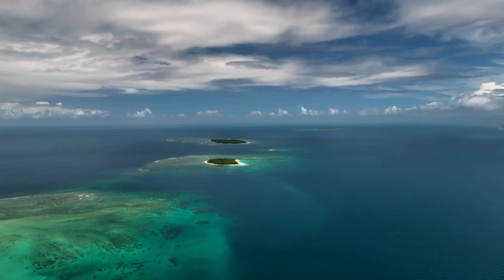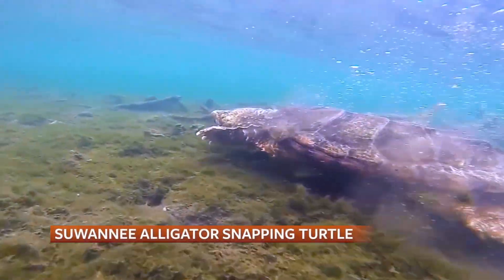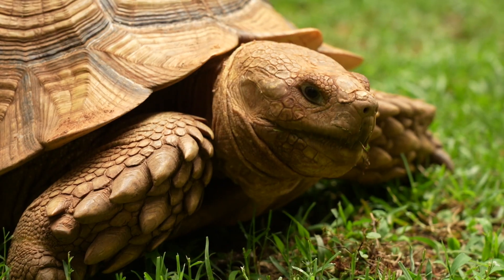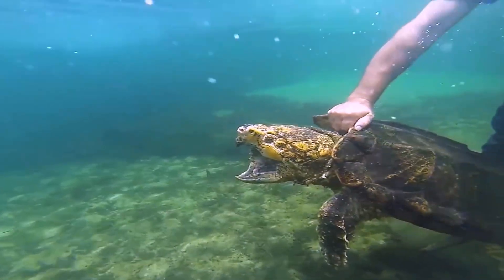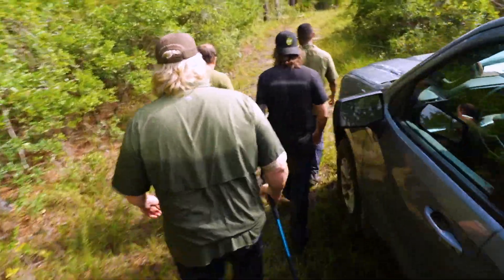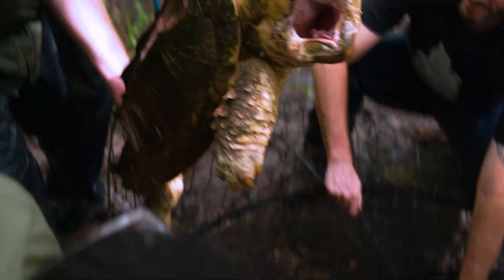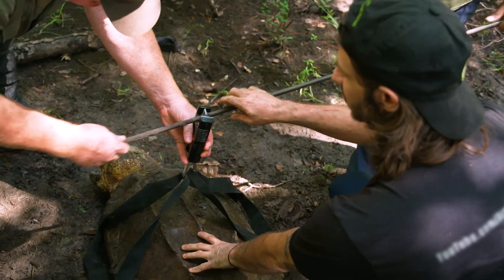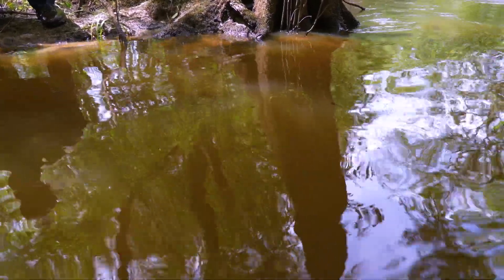Aquatic Animals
Dr. Rae and Peter explore some of the planet's most amazing aquatic wildlife and the heroic efforts to protect them. In Georgia, Dr. Rae comes face-to-face with North America's largest freshwater turtle species and discovers how it’s thriving in the swamp. Then Peter helps marine ecologists with an important shark protection project off the coast of Florida. Next, our hosts get up close and personal with some charismatic beluga whales involved in conservation research that ultimately benefits their counterparts in the wild. Finally, Dr. Rae has an emotional underwater experience with the majestic and massive whale shark.

Looking for the full episode? Stream on NBC.com, the NBC app and Peacock.

Mutual of Omaha's Wild Kingdom is back with a new series, Mutual of Omaha's Wild Kingdom Protecting the Wild! Airing weekends on NBC's "The More You Know" programming block, Co-Hosts Peter Gros and Dr. Rae Wynn-Grant share conservation success stories happening all around us. They take us to wild places as we meet incredible species and the amazing people working to save them. Check your local listings for the airtime in your area. For more information on Protecting the Wild including how to stream full episodes for free, check

And check us out on our other platforms for more animal facts, wildlife conservation success stories, original series nostalgia and more!